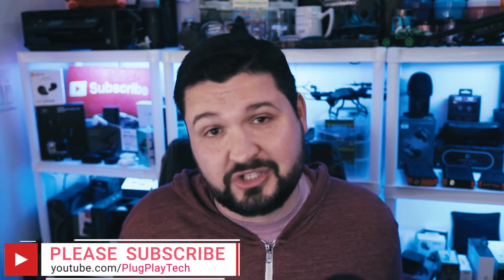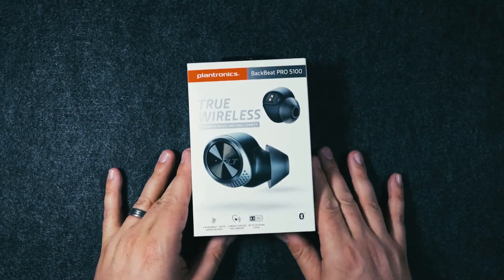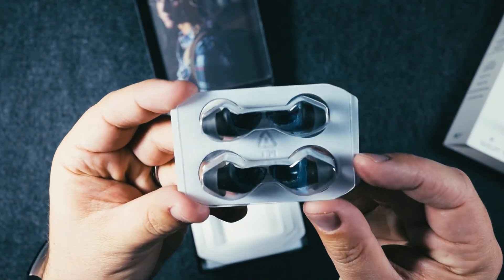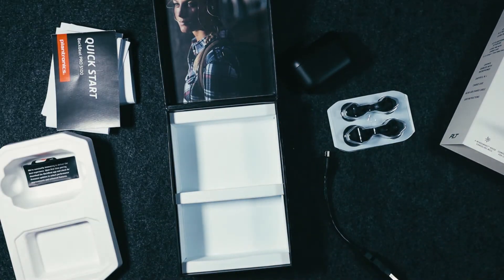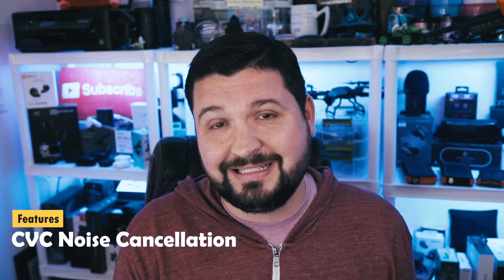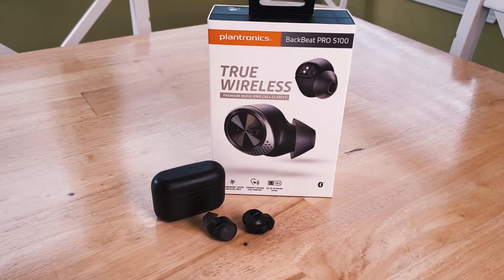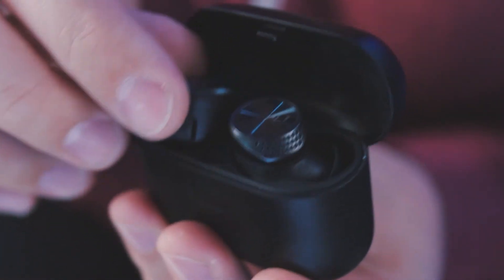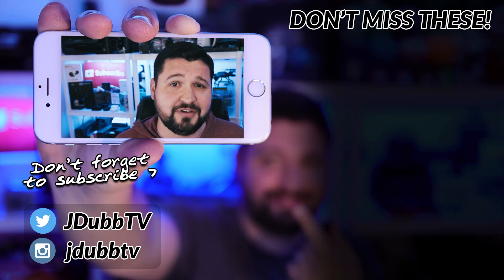Plantronics BackBeat PRO 5100 Review & Unboxing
In this Plantronics BackBeat PRO 5100 review & unboxing I break down the features that matter most to you and some of the pain points you will find with this offering from Plantronics.

Not what you are looking for?